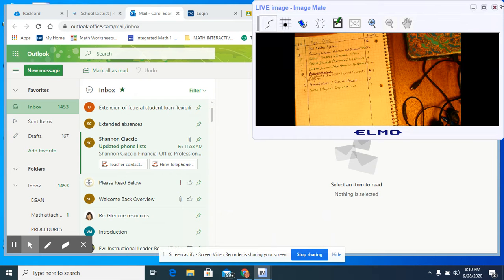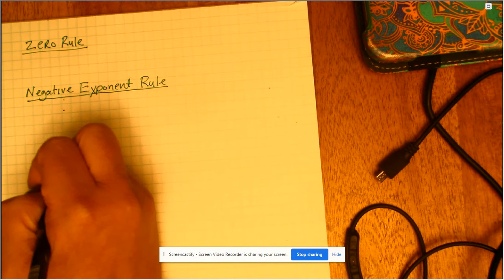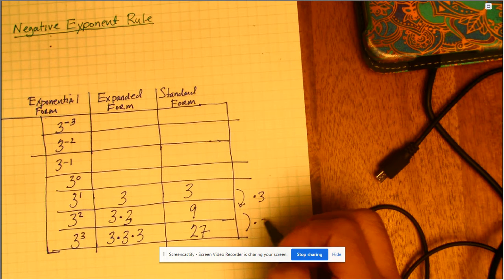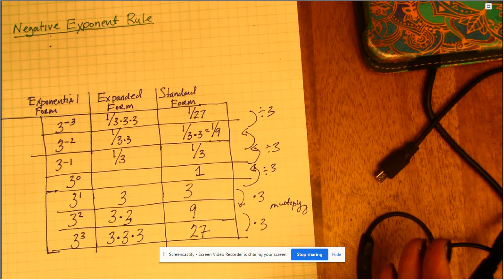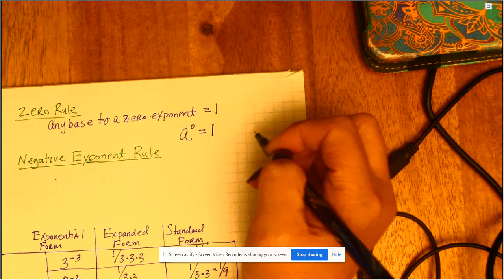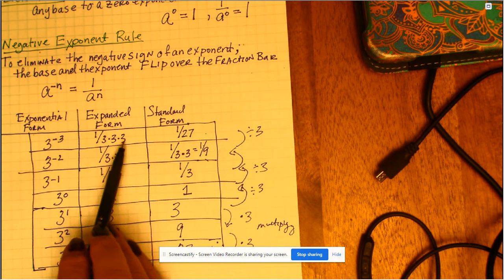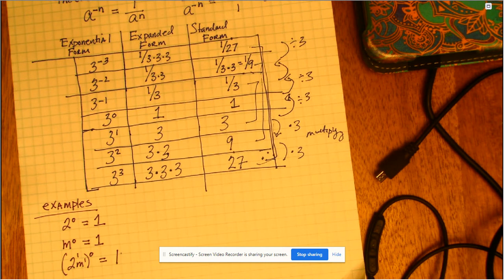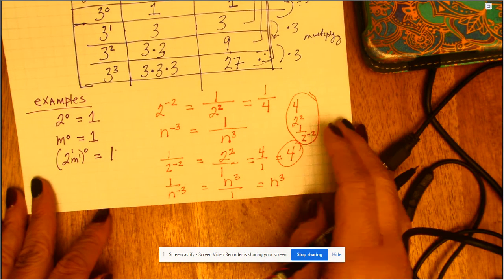Zero & Negative Exponent rules